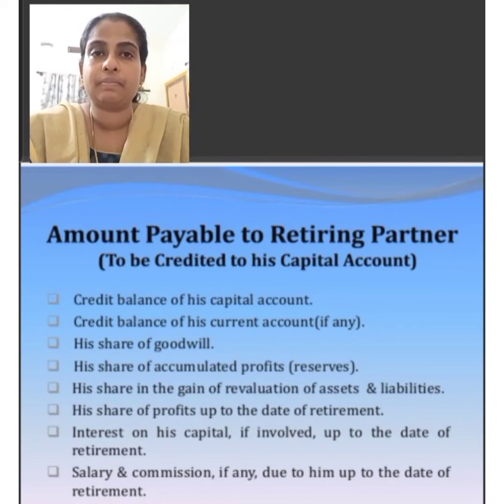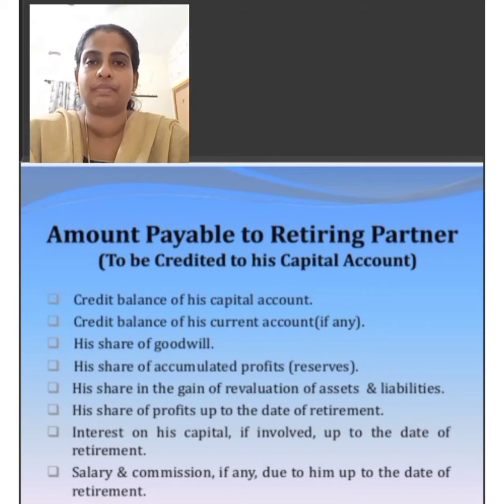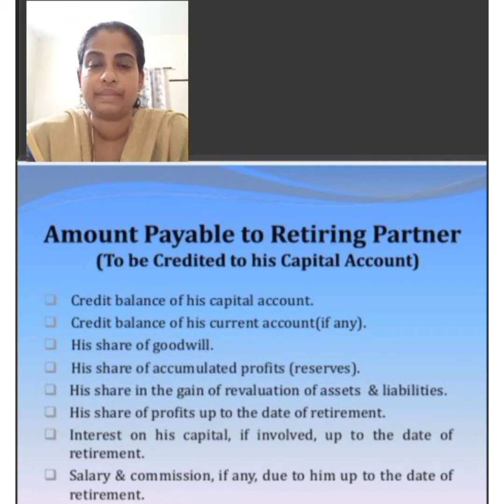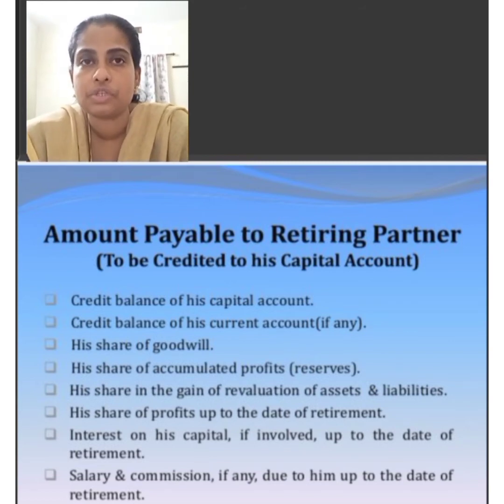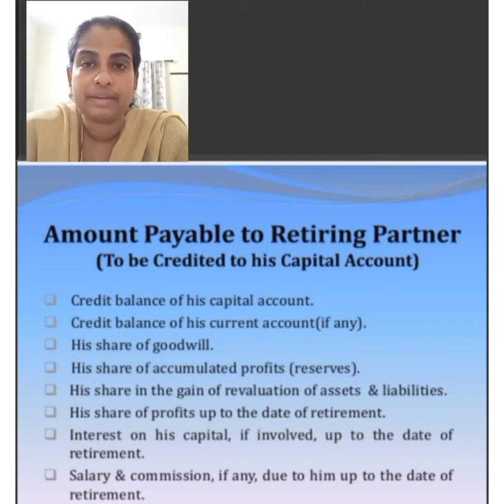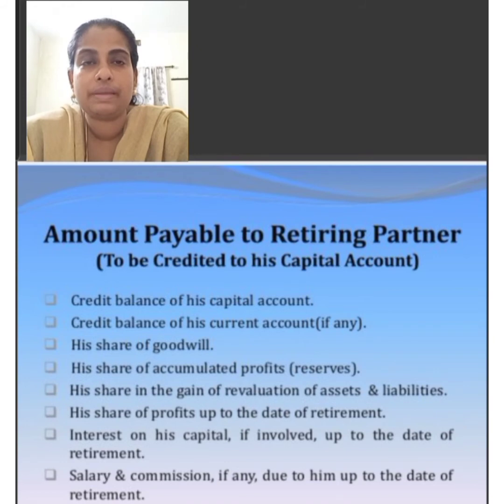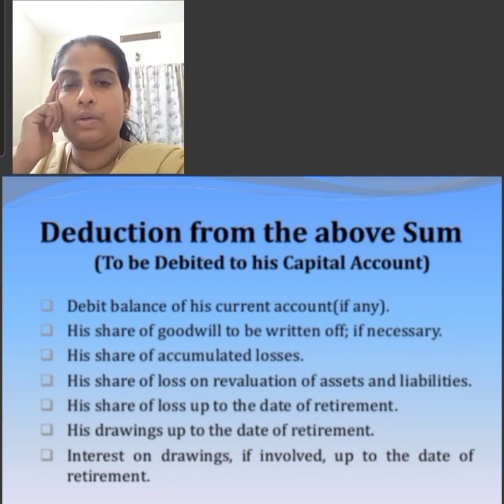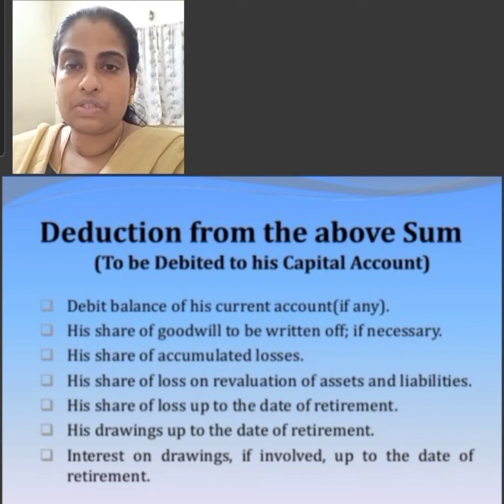Class 12 Accountancy 1/10/20 Module 4